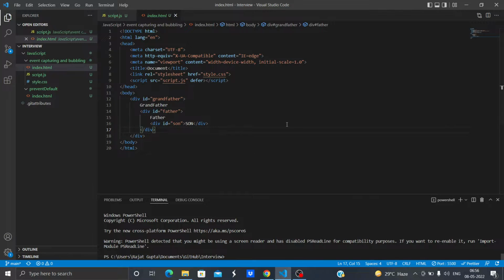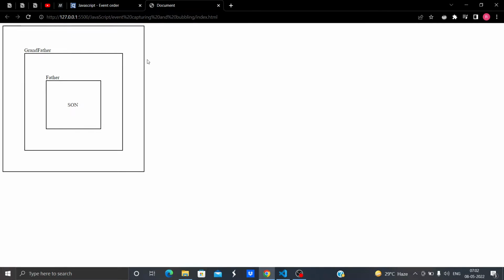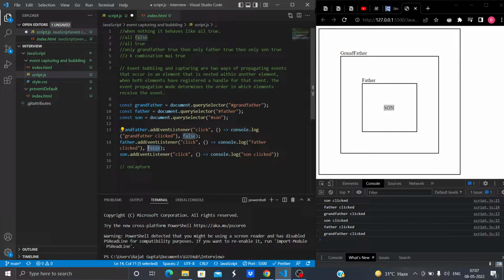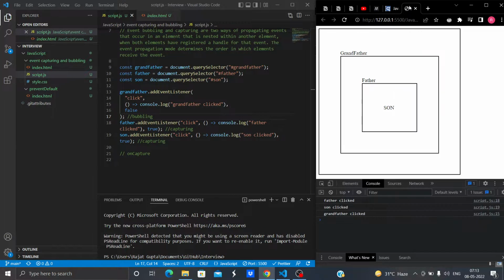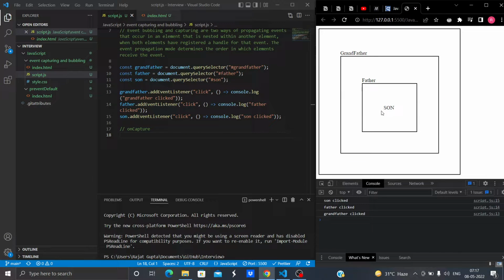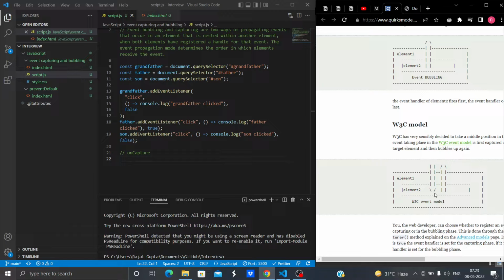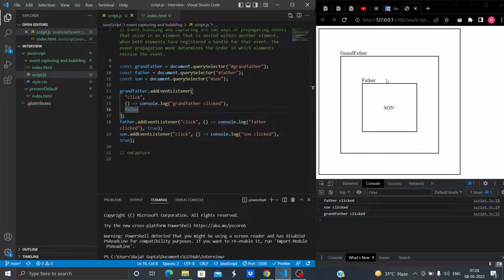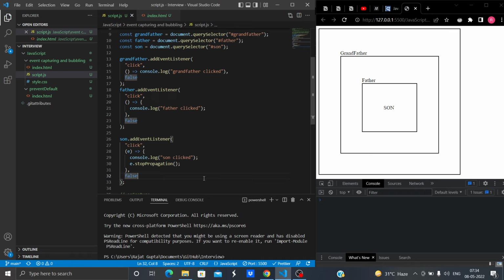Event Bubbling and Capturing in JavaScript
Explained in a way such that Event Bubbling and Capturing will be ingrained in your memory after watching this video.